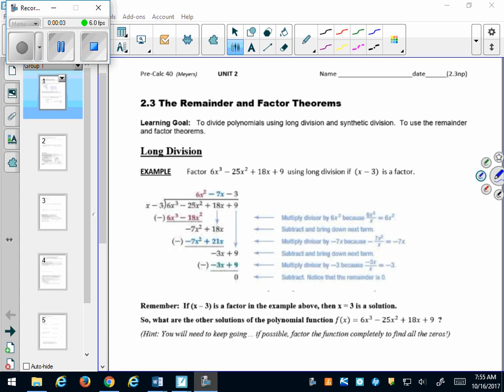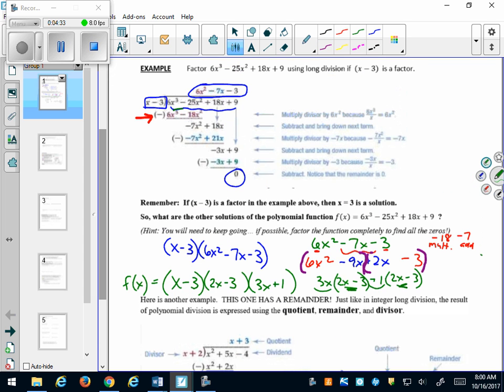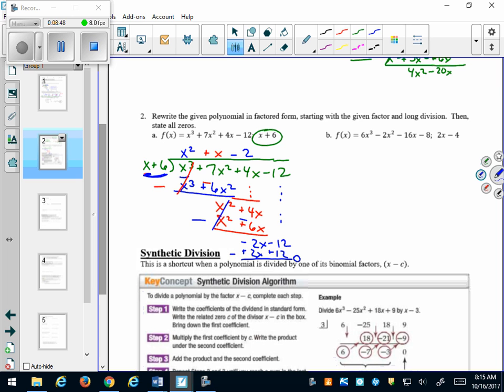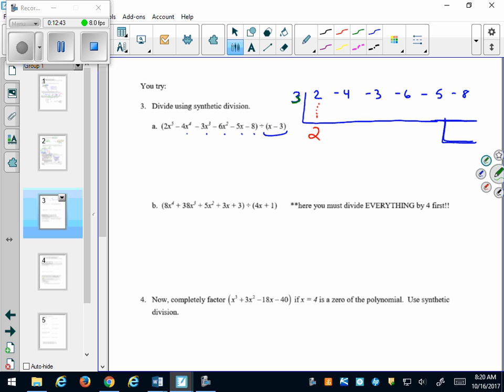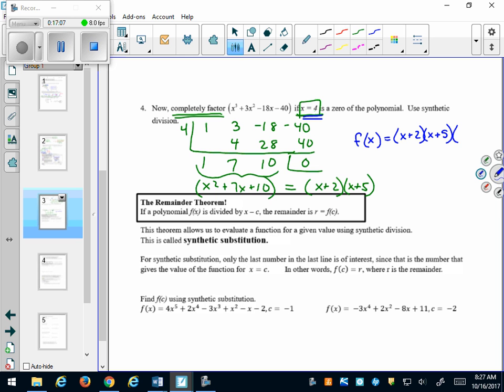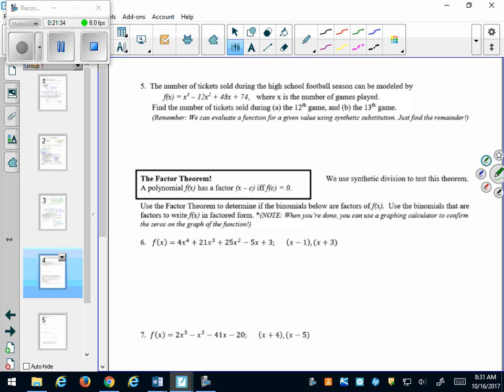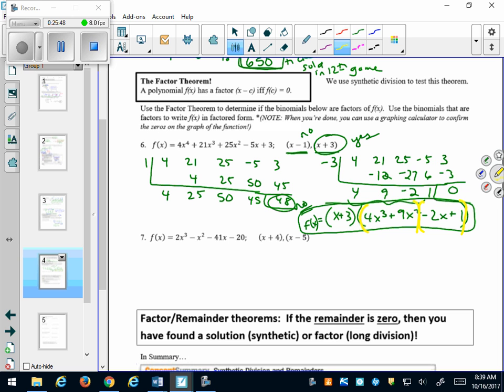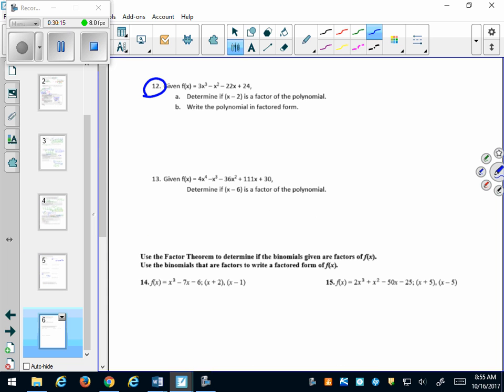PC40 long and synthetic division remainder and factor theorems